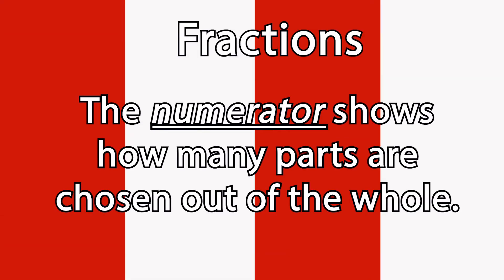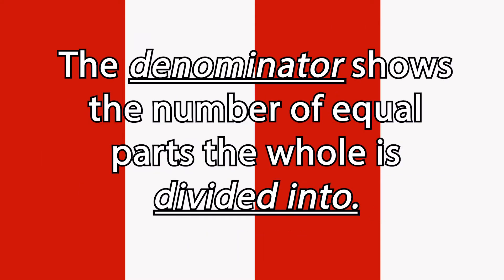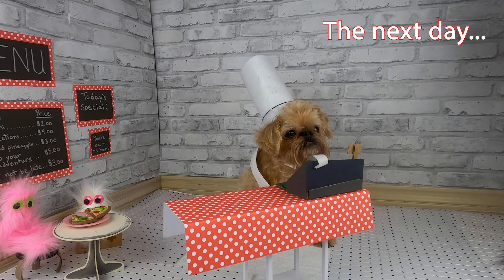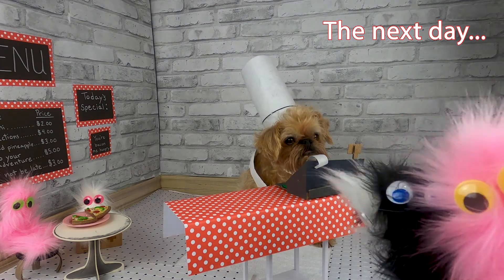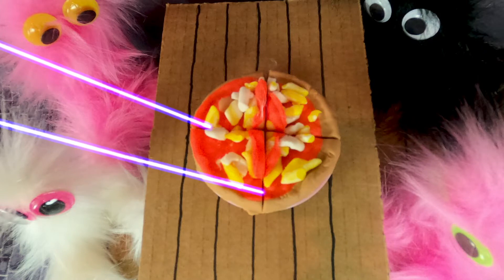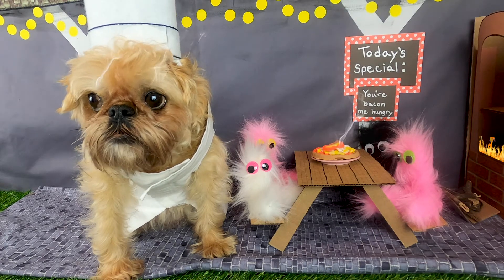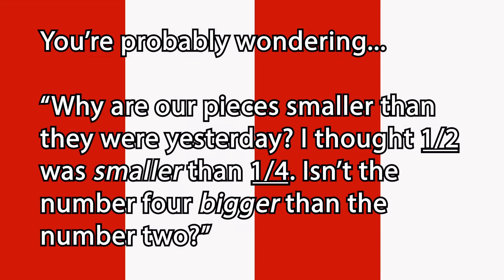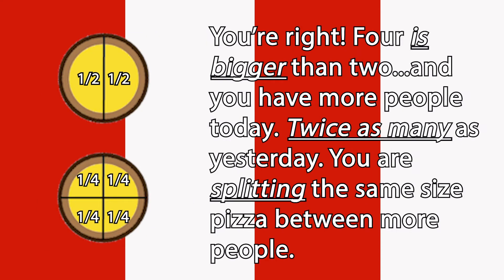Fractions Lesson for Kids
This is an elementary math lesson on fractions. A fraction represents a part of a whole or a number of equal parts. Today’s lesson is all about halves, fourths, and eighths. The lesson focuses on why a larger denominator creates smaller parts.  Definition of numerator and denominator also covered in this lesson.

This is absolutely perfect as a first-time fraction lesson for kindergarten, first grade, and second grade. Ideal review lesson for upper grade levels (3-5).

Costume & Background set: Lucy’s chef outfit and patio background created by Marcia Dahlman

Songs:
Survive the Montage by RKVC
Seaside Piazza by Aaron Kenny